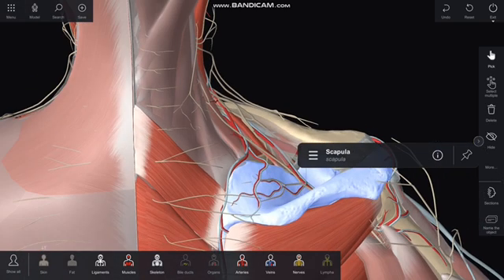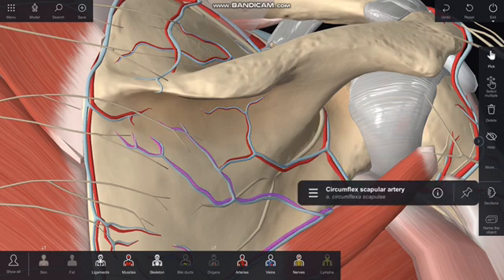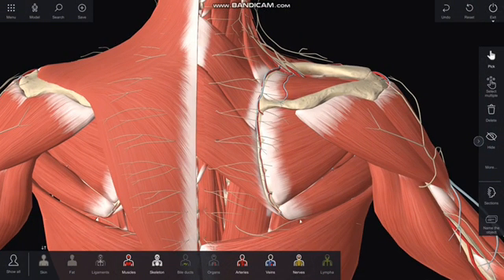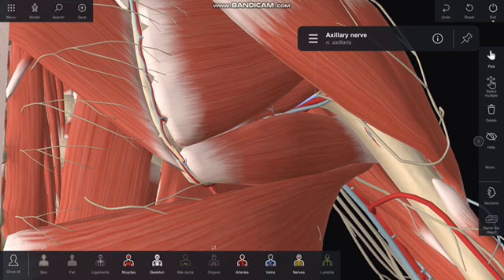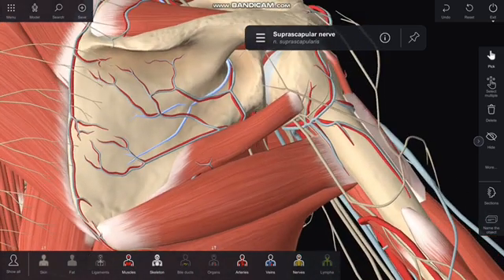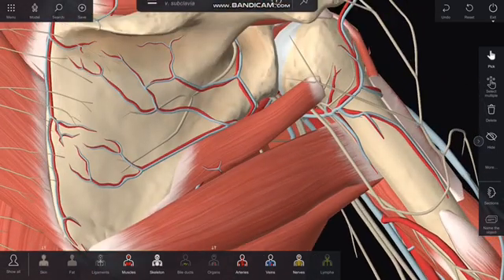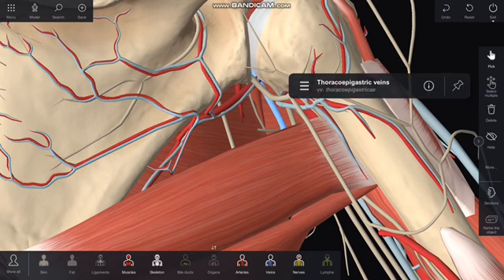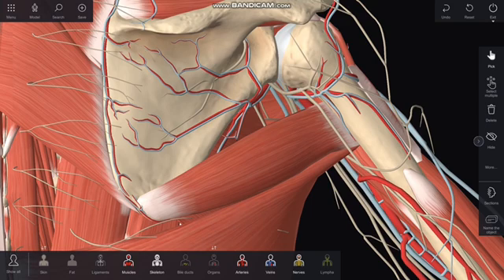Новосибирский государственный медицинский университет